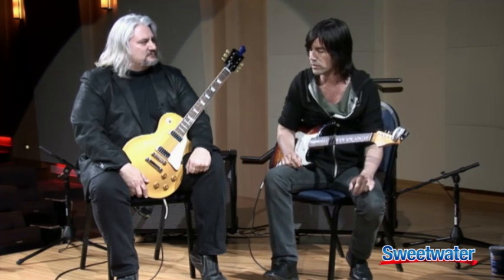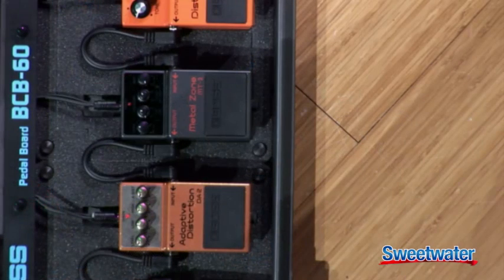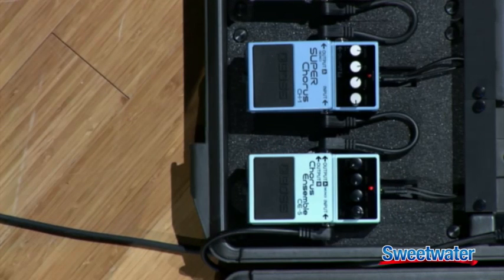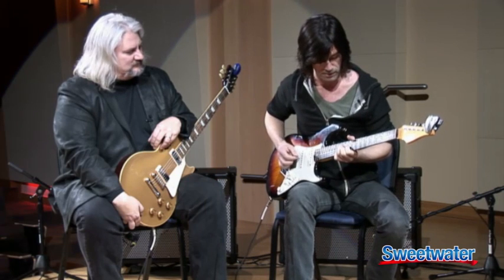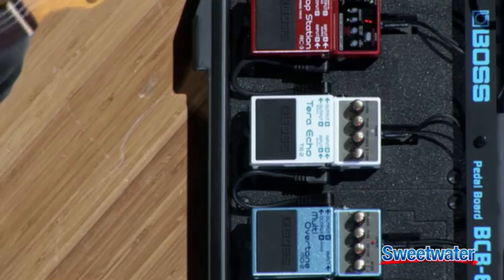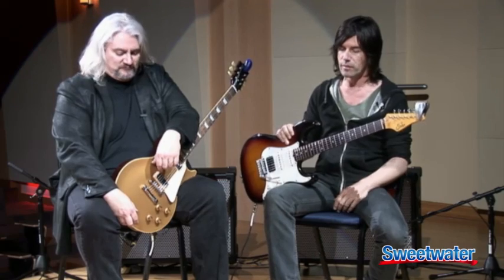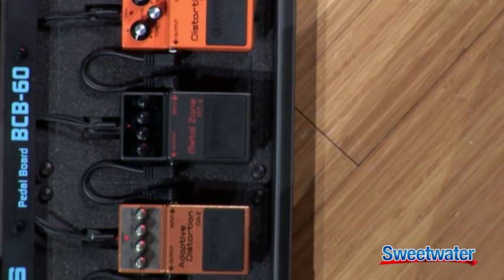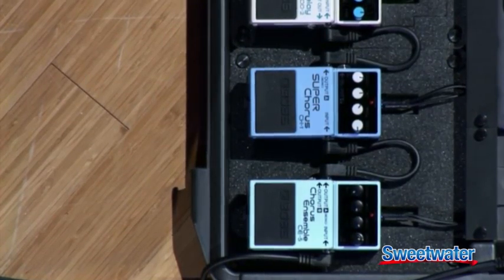Pete Thorn BOSS Pedal Webinar (Pre-recorded) - Sweetwater Sound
Mitch Gallagher and acclaimed guitarist Pete Thorn hold a special webinar at Sweetwater, demonstrating BOSS MDP effects pedals through Roland guitar amplifiers. Enjoy the webinar, then click the link above to learn more about these pedals!